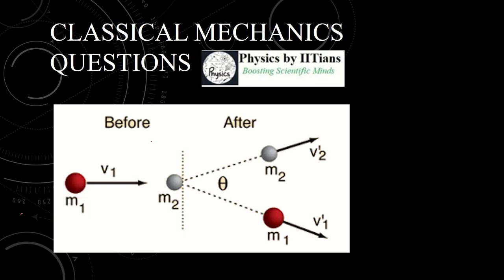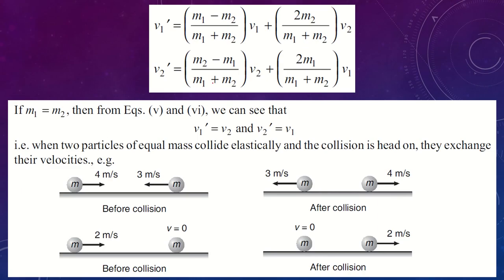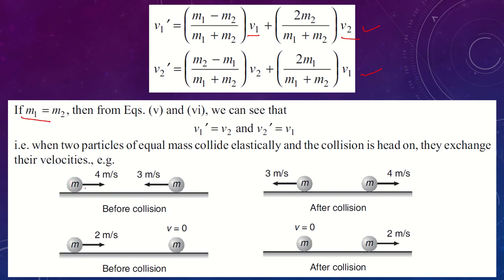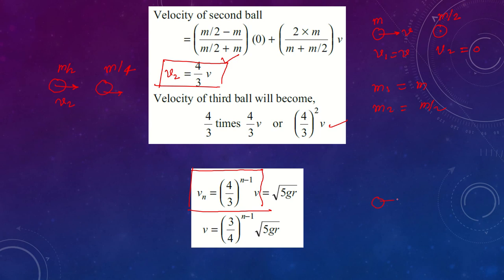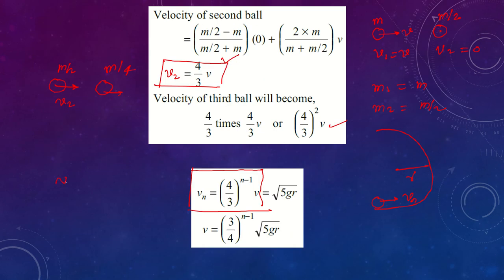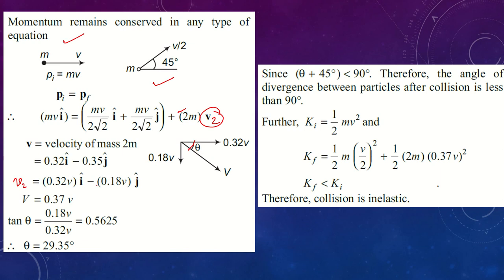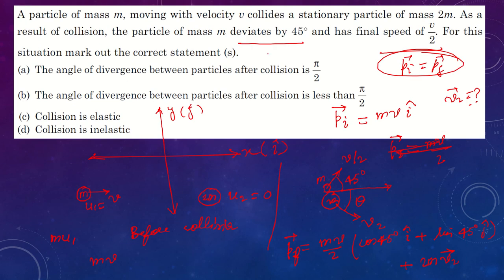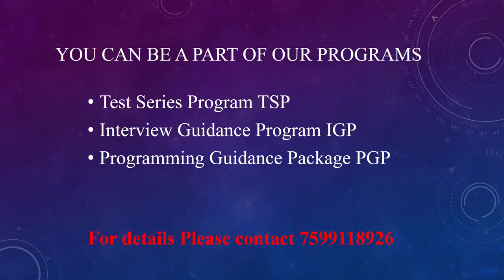Classical Mechanics Question Series: On Collision of particles